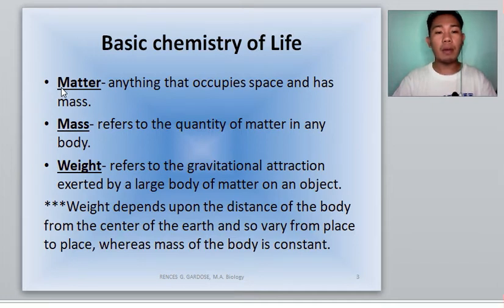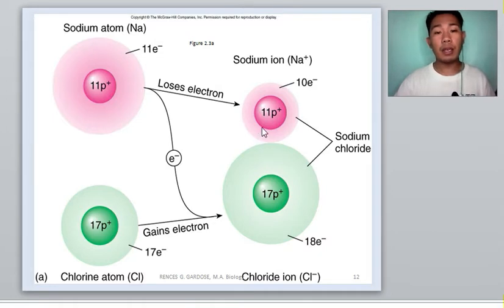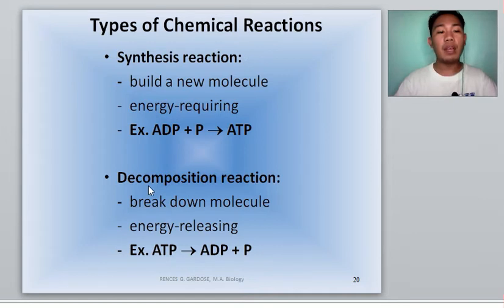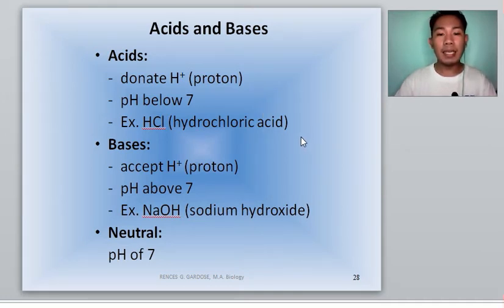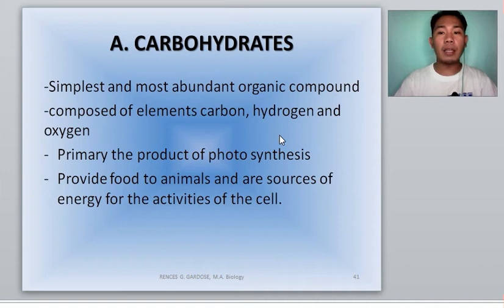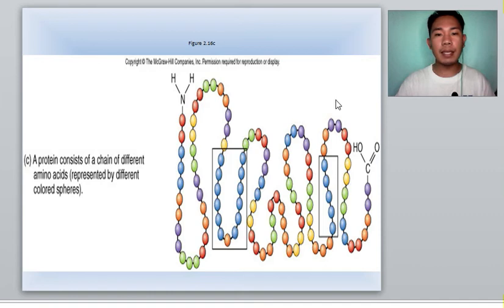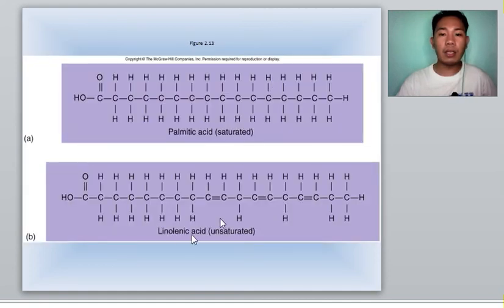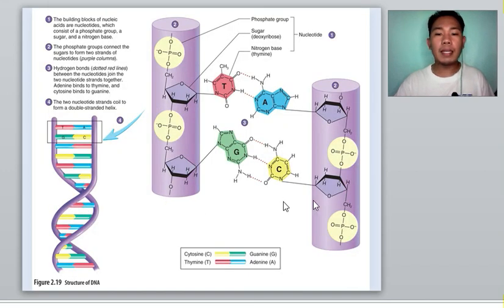Cell Mol Part2